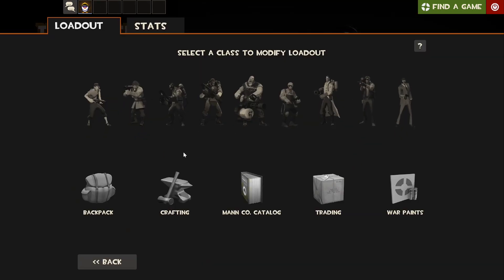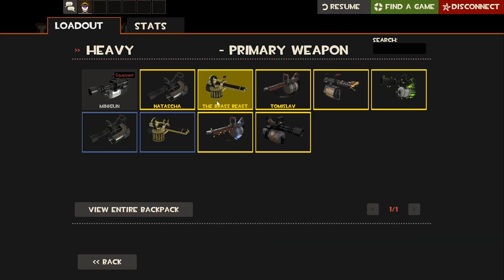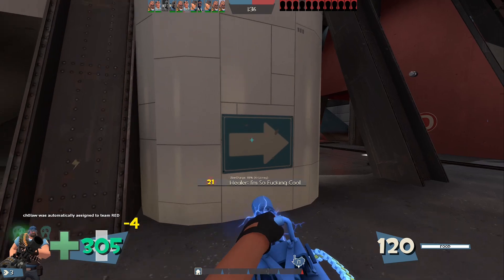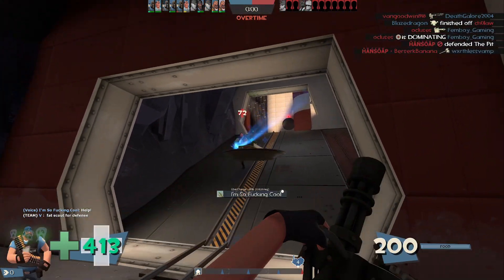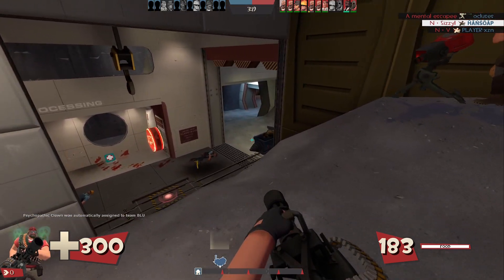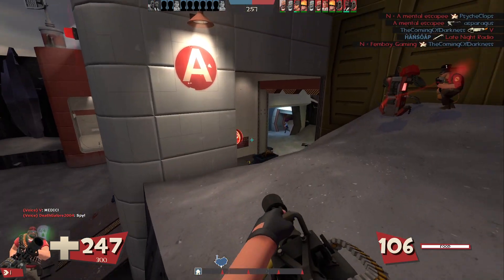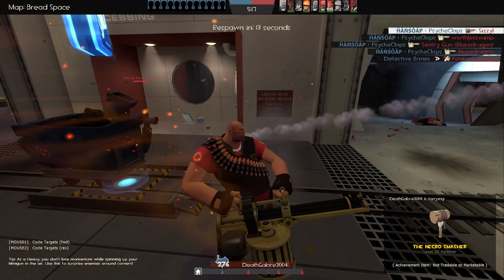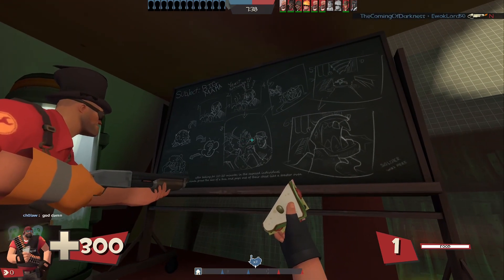Testing the TF2 Arsenal: The Natascha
In this video I test out one of the heavy's minguns: the natascha.

Oho Oasis - Mario & Luigi: Superstar Saga OST
Welcome to the Beanbean Kingdom! - Mario & Luigi: Superstar Saga OST
Teehee Valley - Mario & Luigi: Superstar Saga OST
The Last Cackletta - Mario & Luigi: Superstar Saga OST